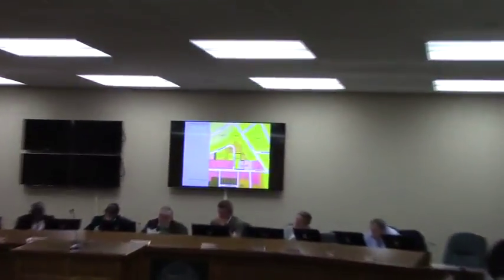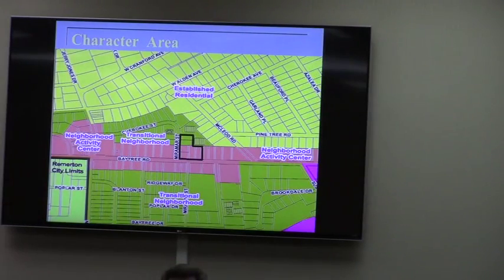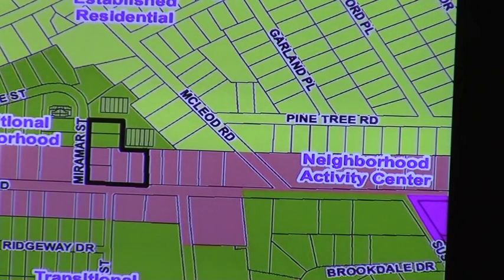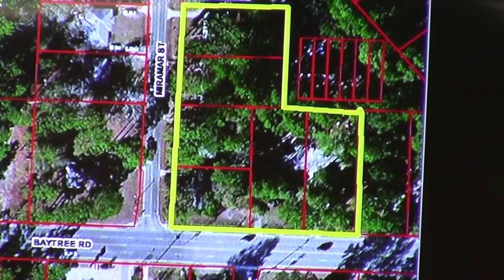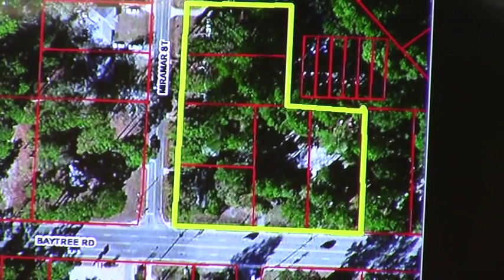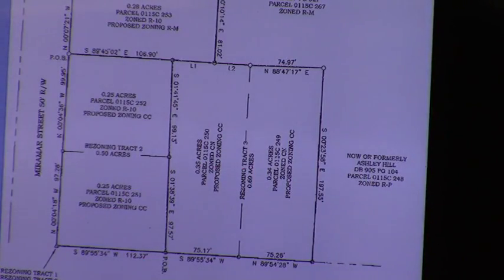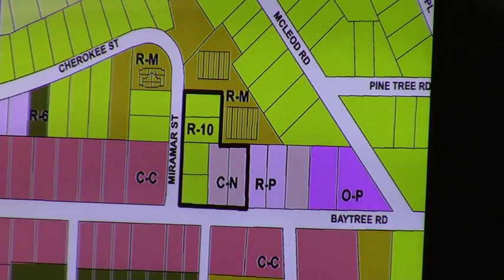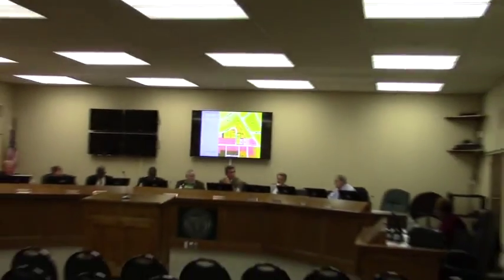12. VA-2016-17 C. Maxwell & Company - Baytree/Miramar @ GLPC - 2016-11-28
VA-2016-17 C. Maxwell & Company LLC
Property Location: 1501, 1507, 1509, and 1511 Miramar Street, 612 & 614 Baytree RoadRequest to rezone 1.75 acres from Single-Family Residential (R-10) and Neighborhood Commercial (C-N), to Multi-Family Residential (R-M) and Community Commercial (C-C)

Another rather odd request. 5 of the properties in this were withrawn and only 1511 Miramar was remaining to be rezoned R-M (Family Residential)
Approved 7-0
Videos by Gretchen Quarterman for Lowndes Area Knowledge Exchange